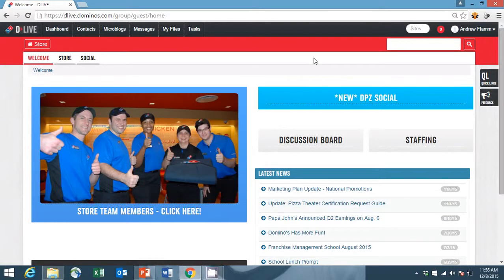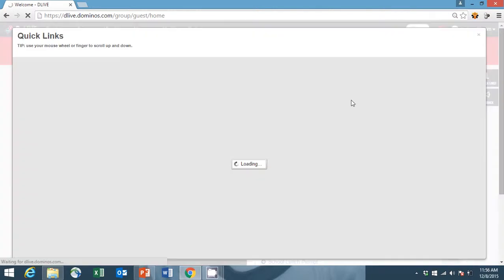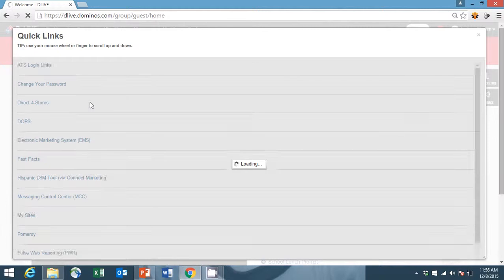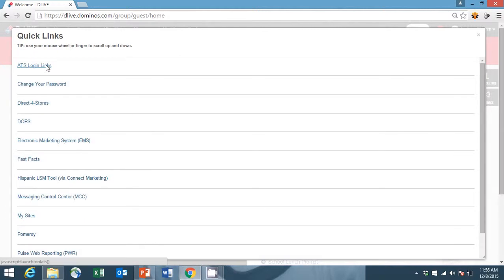ATS login YouTube